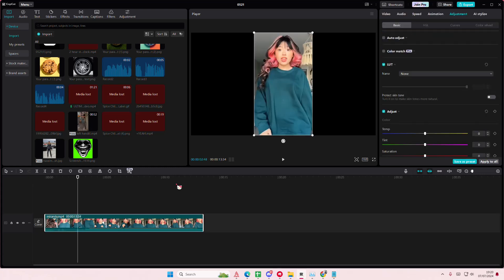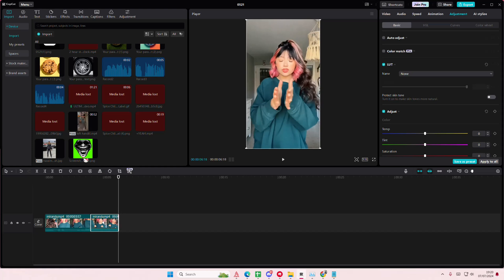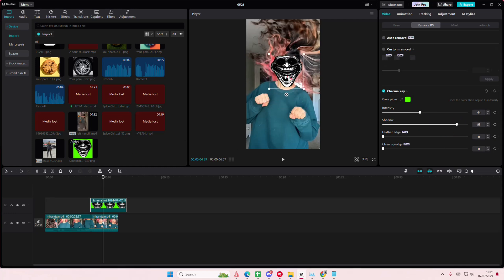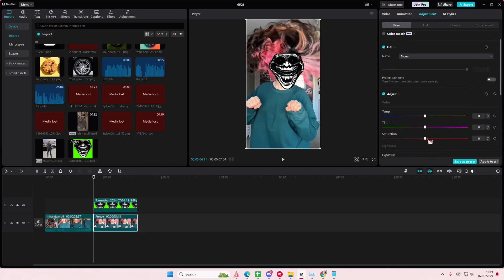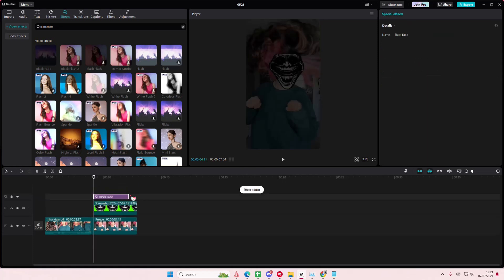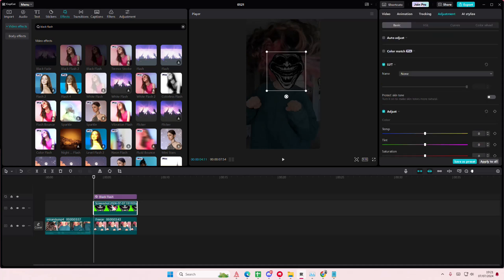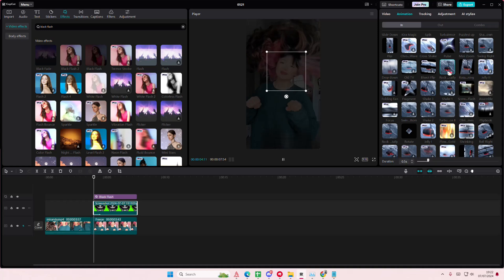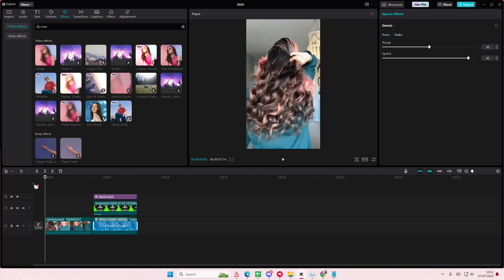❤ LEARN: Trollface Video Editing Tutorial In Capcut PC | Sigma Male Video Editing | How To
Learn how you can create this trollface edit on CapCut PC by watching this video.